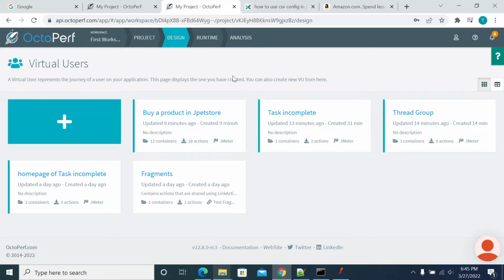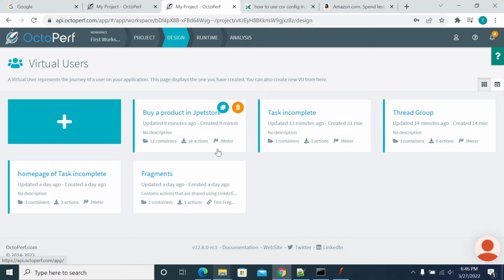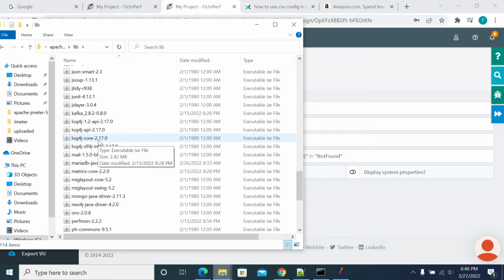How to Add Dependency Jars to OctoPerf | How to Upload Custom JAR files into OctoPerf Scripts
In this video, we will see how to upload (or) How to add custom JAR files into OctoPerf Scripts.

Building the JAR File
Our JAR file is going to be simple and you will probably use something more complex and more dynamic to account for a variable number of scripts and timing points.

As writing complex JAR files is not the objective of this post our simple example will be enough to demonstrate how custom JAR files can be implemented as well as give you ideas on their possible uses for your company.